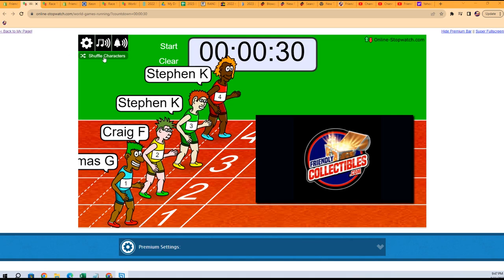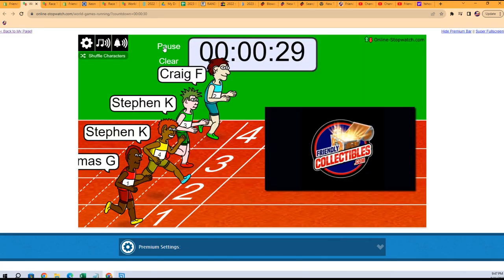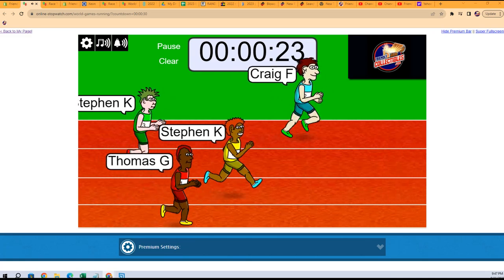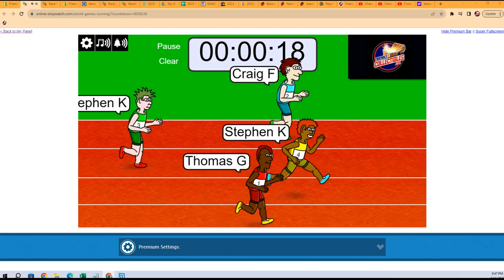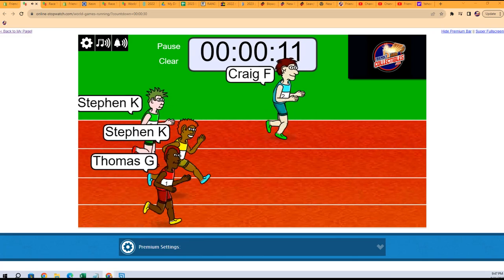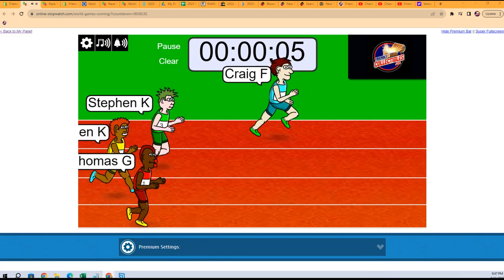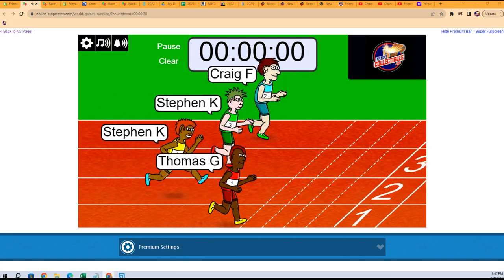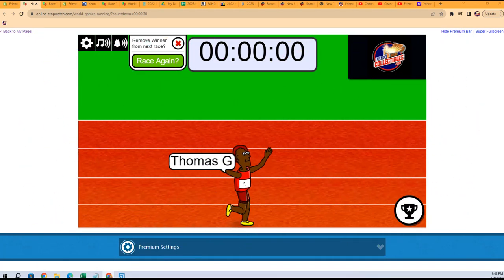Filler A for Vibrance 23VIBRANCE118